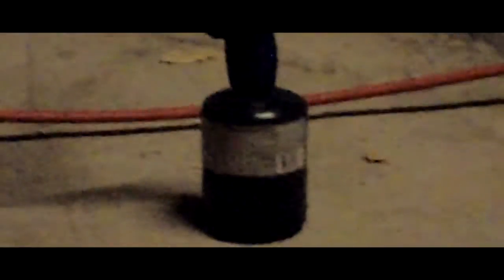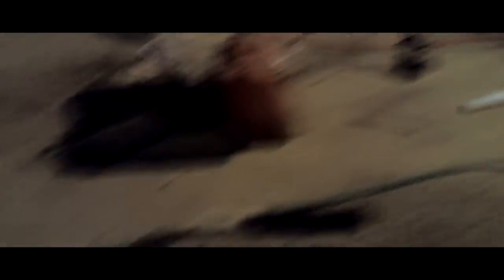Areins Snowblower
Completely dicked, Gunna ask some help from a fellow youtuber. Peppercatkeith.